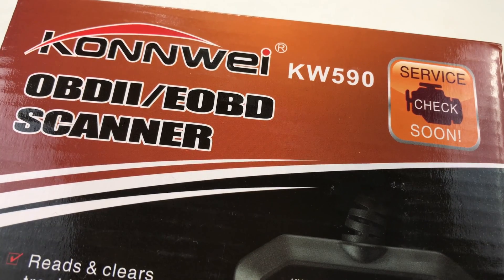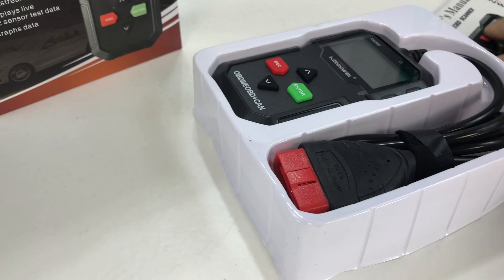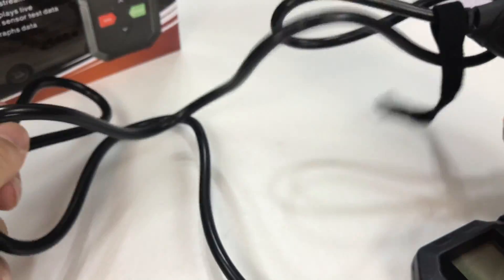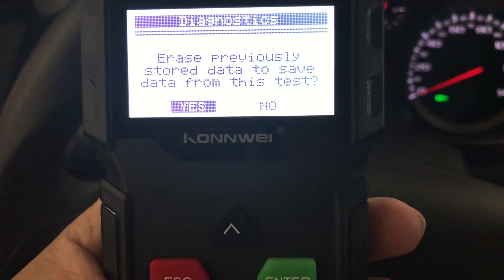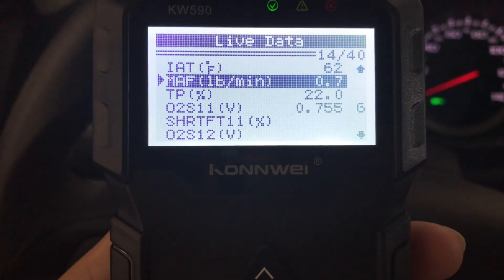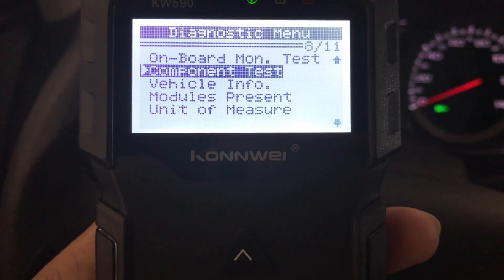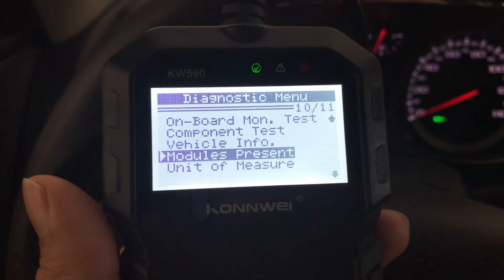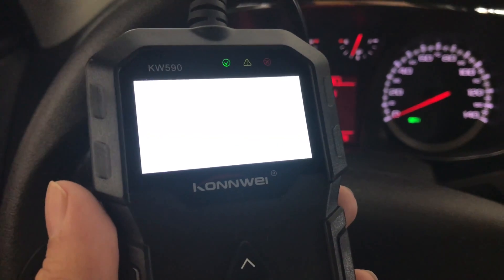KONNWEI KW590 OBDII Automotive Code Scanner Car Diagnostic Tool Review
KONNWEI
KONNWEI KW590 OBDII Automotive Code Scanner, Full OBD2/EOBD Protocol Car Engine Fault Code Reader Diagnostic Tool for Checking Engine Light

KONNWEI KW590 OBD diagnostic scanner tool can fast read and clear vehicle engine trouble codes, turn off CHECK ENGINE LIGHT, reset monitors, support 10 (Full) MODE OBDII diagnostic function while other scan tool only works for 5-6 functions. Operate easily, it is very suitable for a beginner or home DIY to find and fix the problem of your car.
Works on most 1996 US-Based, 2003 EU-Based and 2006 Asian-Based cars which is equipped with OBDII connector, support CAN and all current(standard) OBD-II protocols. Multi-language function for reading, including English, Spanish, French, German, Russian etc.
The performance of chip set used in KW590 is more stable, reliable, the speed of reading codes or live data is 2 -3 times faster than other scan tools. Built in OBD-II DTC lookup library and Memory chip to analyze and store diagnostic data. Support playback and printing, you can review the stored data when you are at home.
The shape design of KW590 code reader in accordance with ergonomic, an extra small plush bag for easy storage, it is very portable and durable. 2.4in LCD display, 3 colorful signal lights and 4 logical buttons make operation and reading easily. No need any battery, this code reader will get power from vehicle when connected.
Support life-time free one-click updates, no need to purchase any other app for diagnostic, save money and time for Repairing with dealership. If you have any issue, contact our after-sale team, we will provide the best service for you.

Special function:

1. Features the unique designed logical navigation keyboard. (Green means GO, and Red means EXIT)

2. Bright coded LED and built in speaker provide both visual and audible indication for readiness verification

3. Retrieves generic (P0, P2, P3, and U0), manufacturer specific (P1, P3, and U1) codes, and pending codes

4. Turns off MIL, clears codes and resets monitors

5. Displays DTC definitions on the TFT screen without checking online

6. Views freeze frame data stored in car computer board

7. Displays monitor and I/M readiness status (emissions related)

8. Reads live PCM Data Stream and display in both text mode and graph mode

9. Retrieves vehicle information (VIN, CIN and CVN)

10. Multilingual menu and DTC definitions

11.Support free upgrade service, completely compatible with the official version of WINDOWS XP- WIN10

12. Support printing the diagnostic report via PC

13. Support 10 modes of diagnostics, including O2 sensor test, EVAP Test and component Test

Vehicle service type:

American Car makes: Works on obd2 car from 1996 to now

Fit for Chrysler, Fit for Ford, Fit for GM, Fit for Jeep

European Car makes: Works on obd2 car from 2003 to now

Fit for Alfa Romeo, Fit for SAAB, Fit for Acura, Fit for Opel, Fit for Audi, Fit for Seat, Fit for Peugeot, Fit for Renault

Fit for Bentley, Fit for Skoda, Fit for Daewoo, Fit for Benz, Fit for Daihatsu, Fit for Land Rover

Fit for BMW, Fit for Vauxhall, Fit for Citroen, Fit for Volvo, Fit for Fiat, Fit for VW, Fit for Ford, Fit for Jaguar

Asian Car makes: works on obd2 car from 2007 to now

Fit for KIA, Fit for Isuzu, Fit for Honda, Fit for Mitsubishi, Fit for Hyundai, Fit for Dacia, Fit for Lexus, Fit for Mazda

 Fit for Nissan, Fit for Subaru, Fit for Suzuki, Fit for Toyota Expedition Money LLC